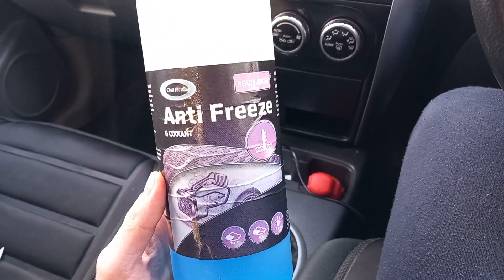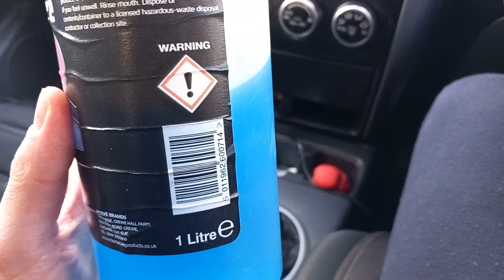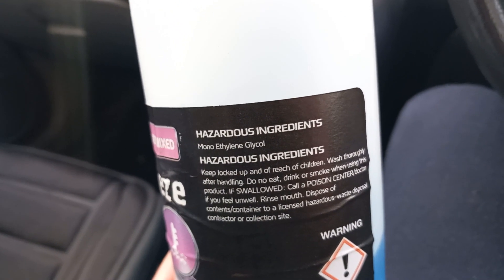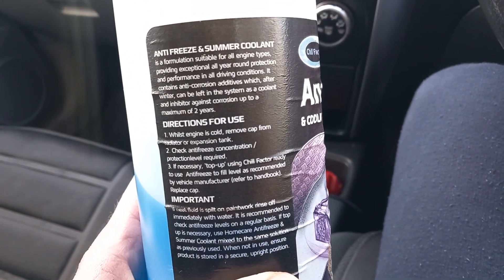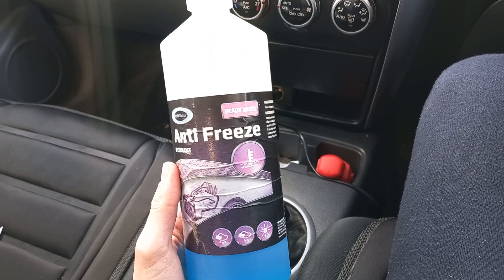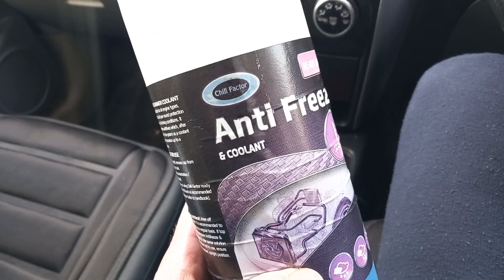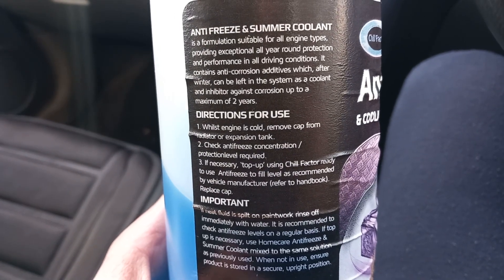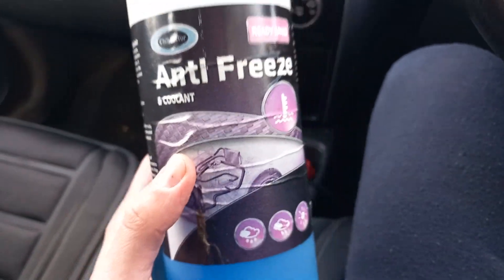Poundland Anti-freeze/ Coolant Review "Chill Factor" £1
Review of Poundland Anti-freeze/ Coolant called "Chill Factor" costing £1. Made up of mono ethylene glycol